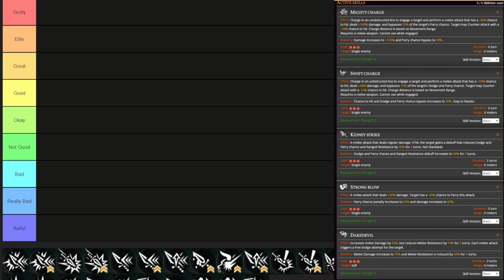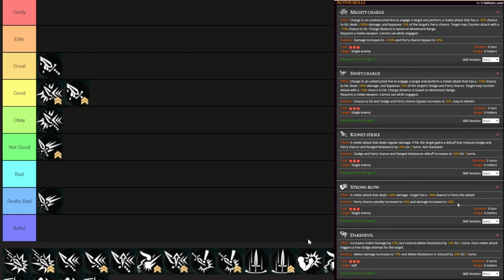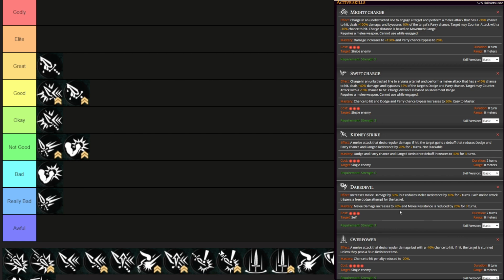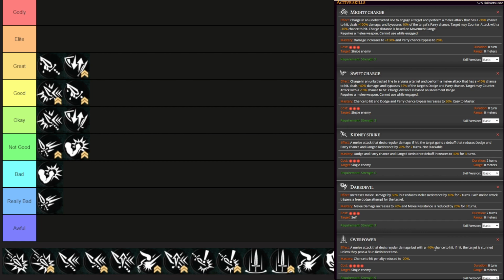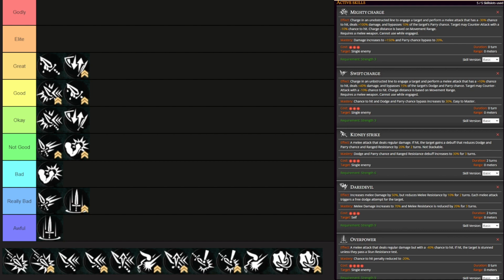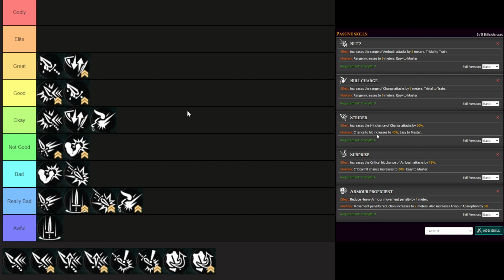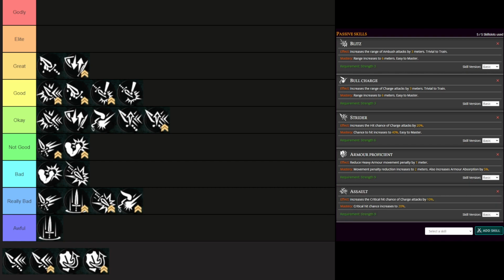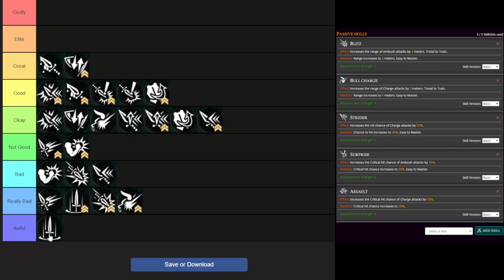Mordheim ParaMod Strength Skill Rankings